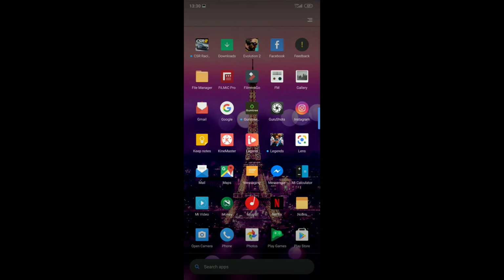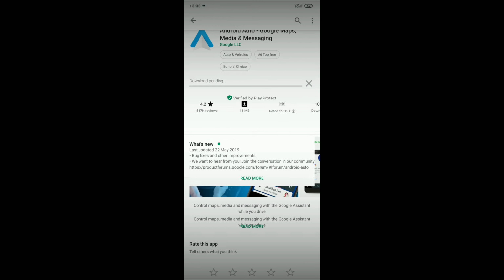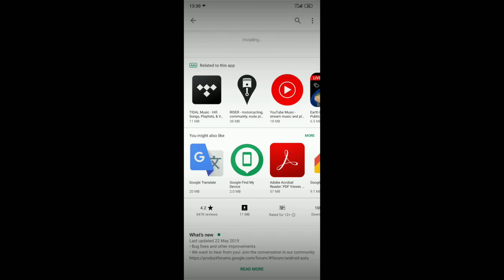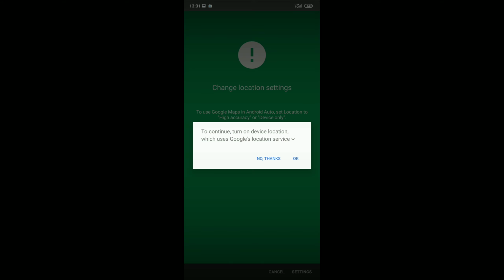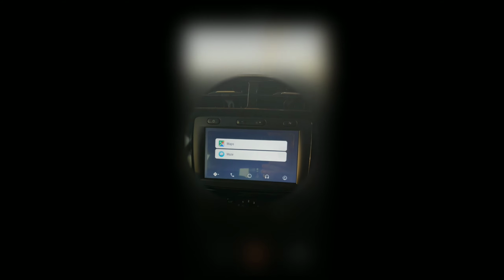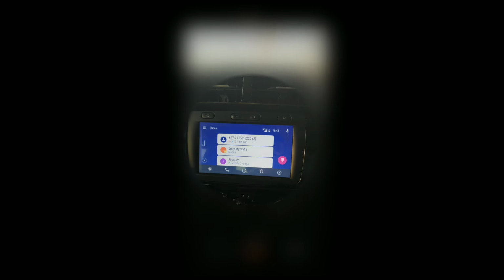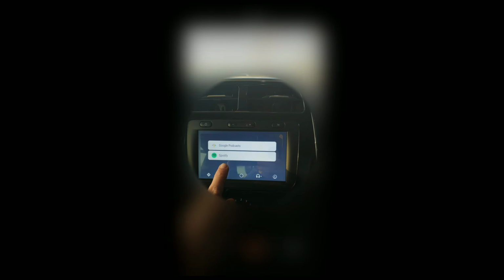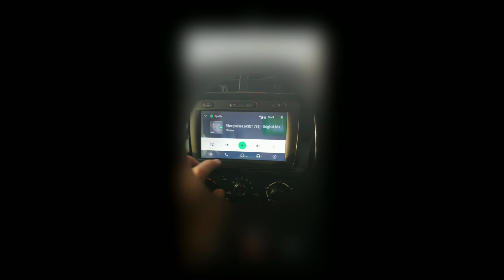Android Auto Tutorial On Clio, Duster, Stepway Plus and Renault Kwid made easy.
This is a quick guide how to set up Android Auto on the New Renault Kwid Dynamique ABS.
If you are still struggling or want to know more about The Diamond Brand please do let me know.

All you need is the Android Auto application available from your google playstore . Instal and follow the prompts.

Link for Android Auto